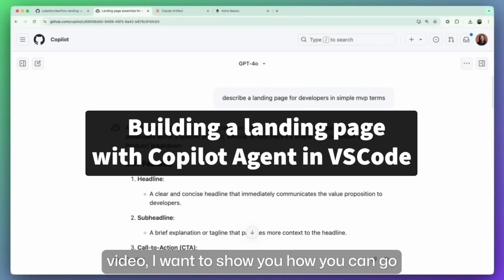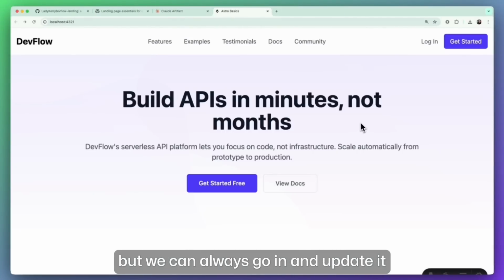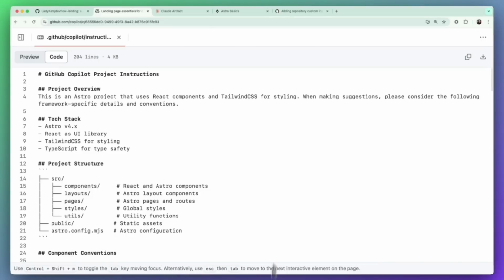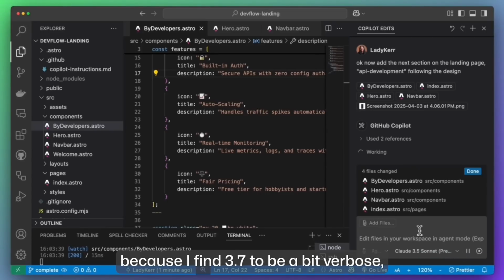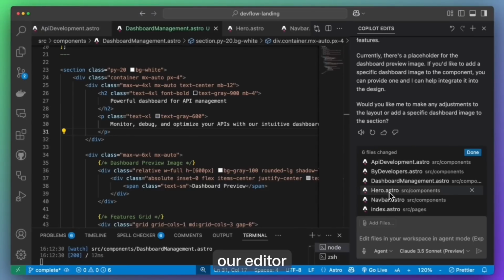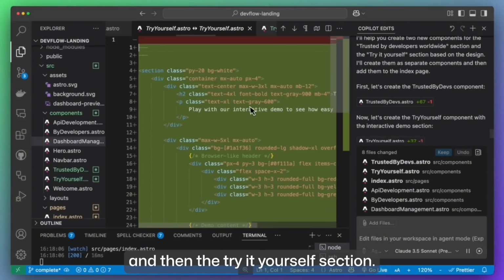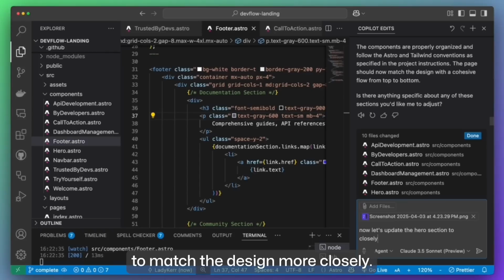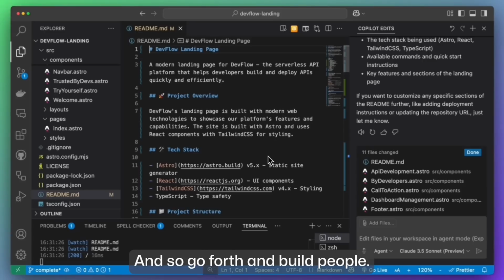How to build a landing page with GitHub Copilot agent mode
Learn how to leverage AI tools for faster web development. This tutorial demonstrates how to build a landing page using GitHub Copilot in agent mode, from generating a PRD to using Claude 3.5 Sonnet for design inspiration. See key techniques like screenshot-to-code, using custom instructions, and the importance of committing work.

▬▬▬▬▬▬  TIMESTAMPS ⌚  ▬▬▬▬▬▬

00:00 - Getting started
00:10 - Generating a PRD with GitHub Copilot
00:40 - Generating a webpage design with Claude
00:99 - Moving over to your repository
01:35 - Getting started with agent mode in GitHub Copilot
03:00 - Searching your codebase with Copilot to find existing components
04:15 - Turning a screenshot into code with Copilot agent mode
04:56 - Using custom instructions with Copilot to improve your suggestions
08:04 - Fixing a request that failed with GitHub Copilot
10:40 - The importance of committing your work when using LLMs
12:20 - The difference between Claude 3.5 Sonnet and Claude 3.7 Sonnet
14:50 - Adding the next section of our landing page with Copilot
24:00 - Wrapping up this project
27:32 - Building our README